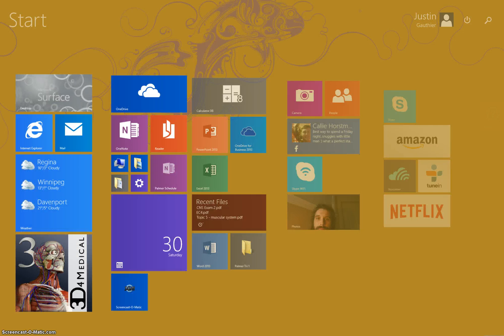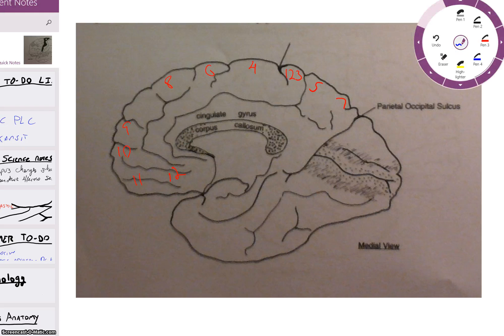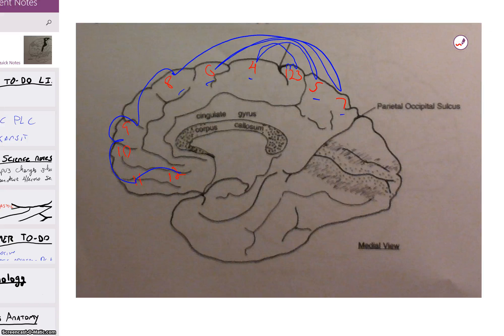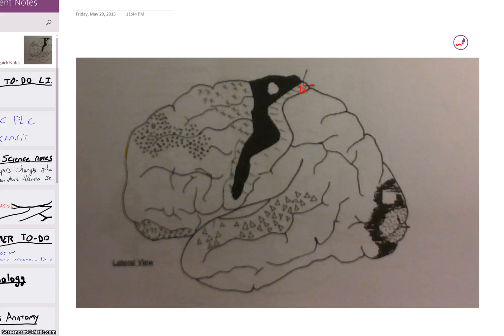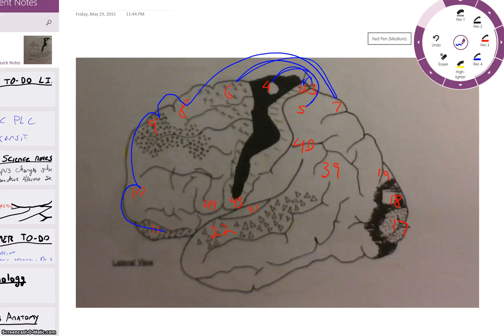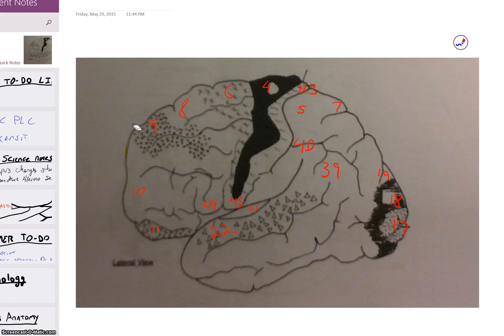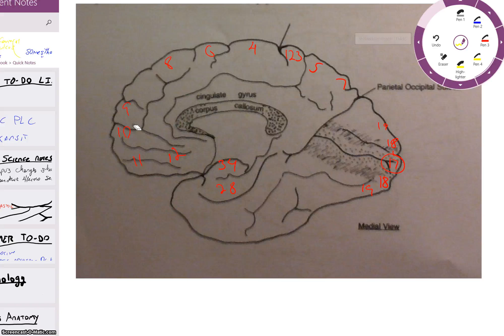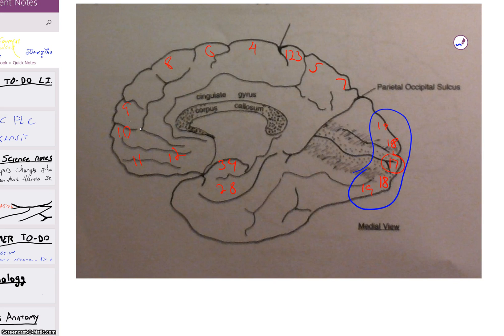brodmann areas overview 1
"quick" overview video of where the brodmann areas we need to know are, how to remember where they are in the brain, and general functions of each of the areas and how I remember those couple functions